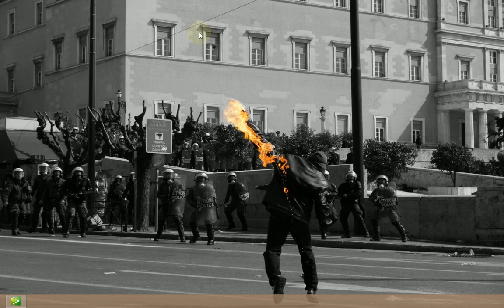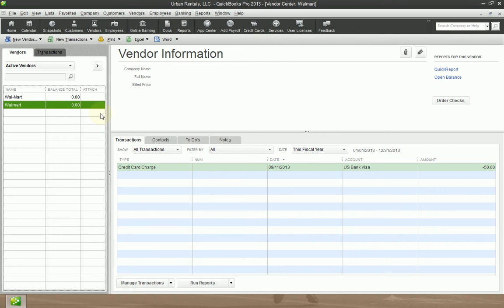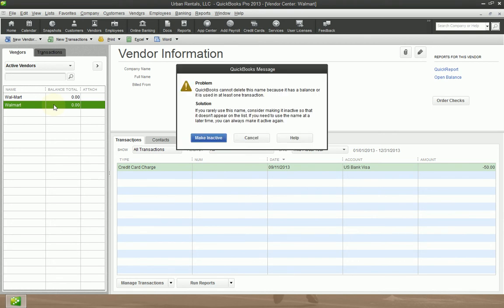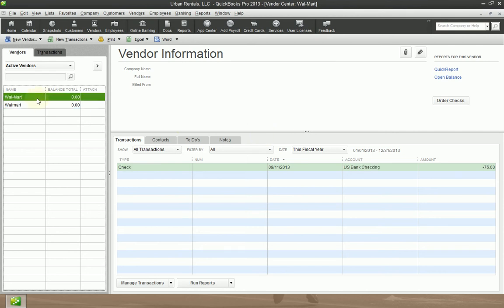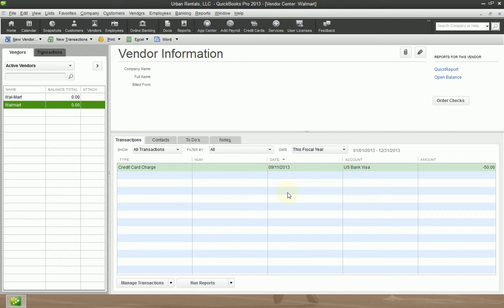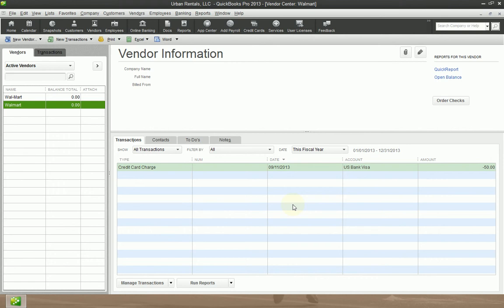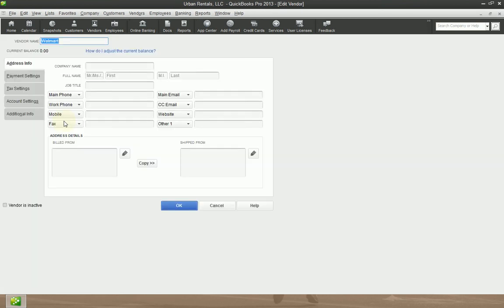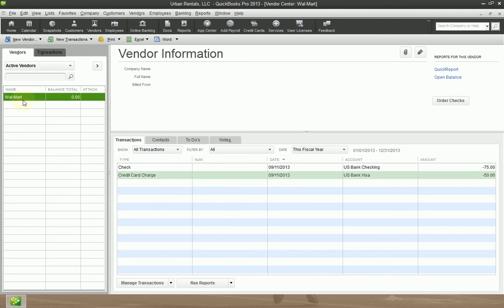Merge Two Vendors & Explanation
How to merge the same vendor with two different names.